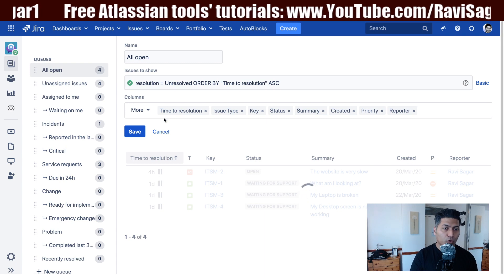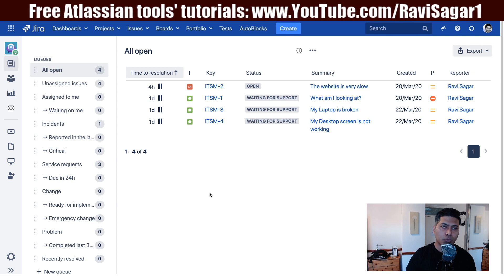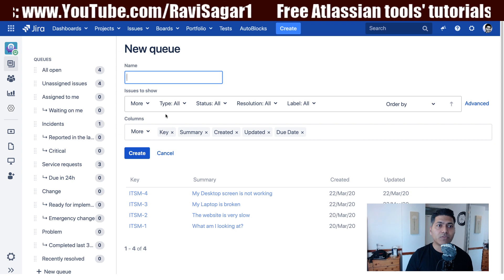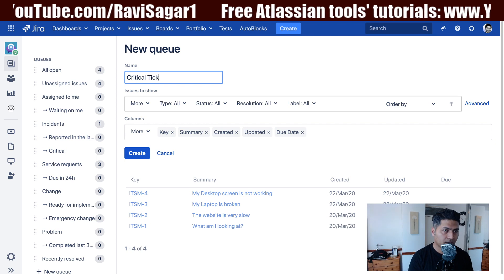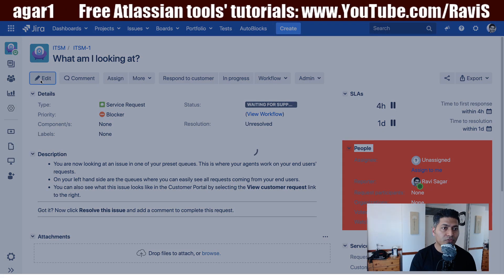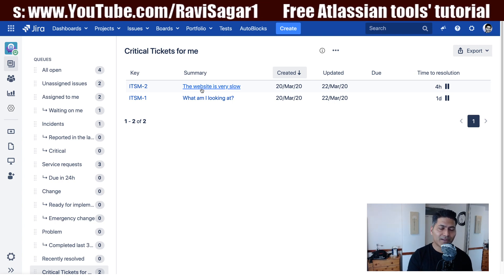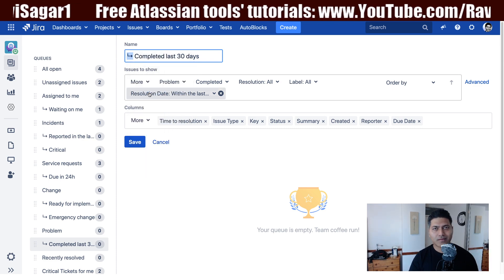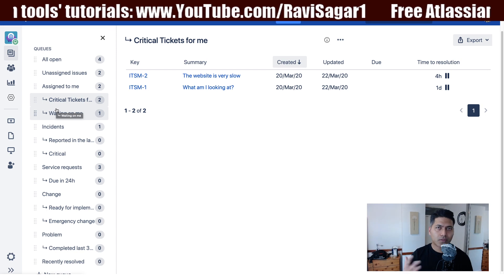Jira Service Desk - Create your own queue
Let us learn how to create your own queue based on the your own custom criteria.

1. Jira Quick Start Guide (Book)
3. Jira 7 Guide for Administrators and Developers (Video course)
4. Jira 7 Essentials (Video course)

5. Google Apps Script tutorials

Social